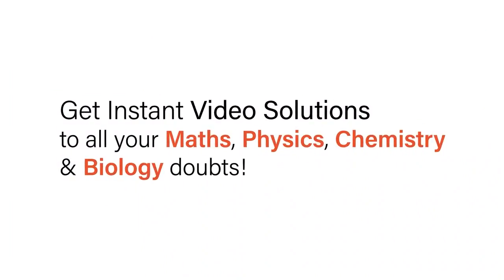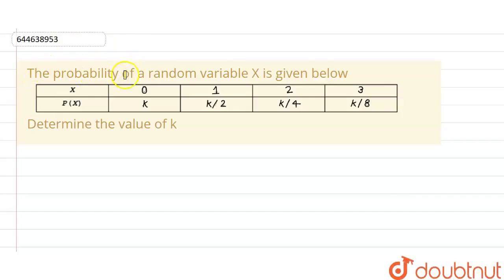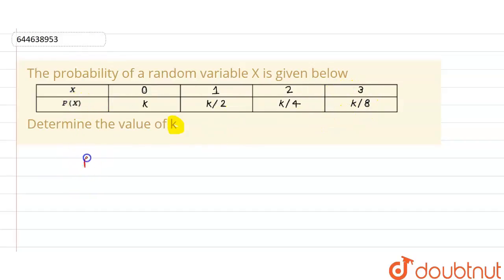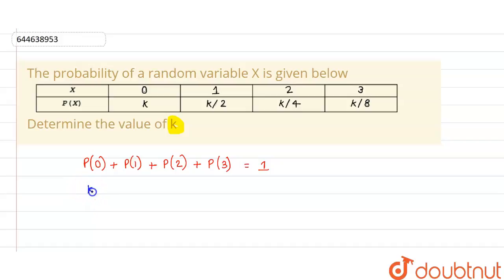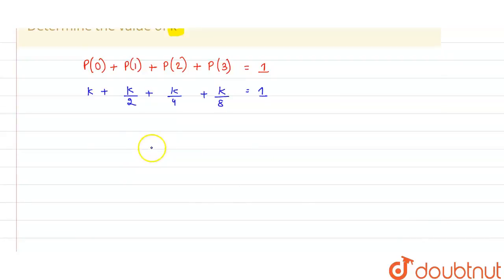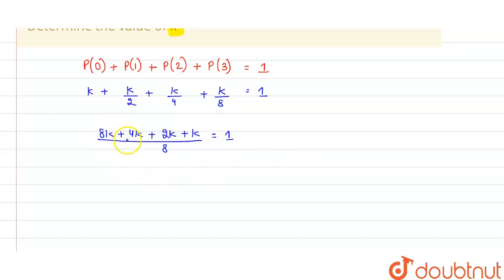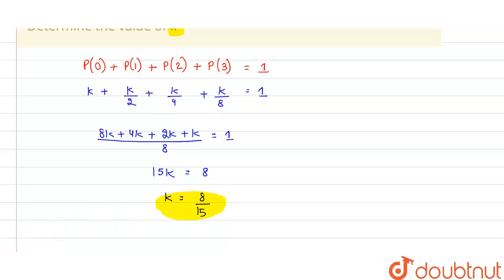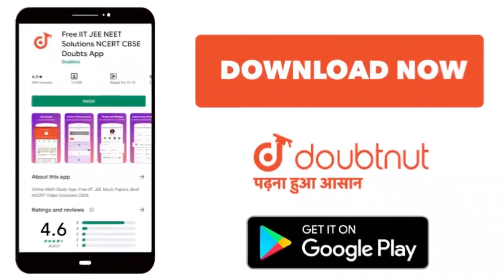The probability of a random variable X is given belowDetermine the value of k | 12 | PROBABILIT...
The probability of a random variable X is given belowDetermine the value of k
Class: 12
Subject: MATHS
Chapter: PROBABILITY
Board:IIT JEE

👉 Have Any Query? Ask Us.